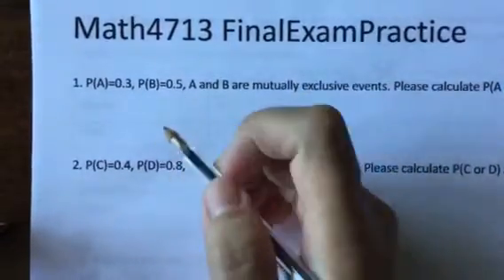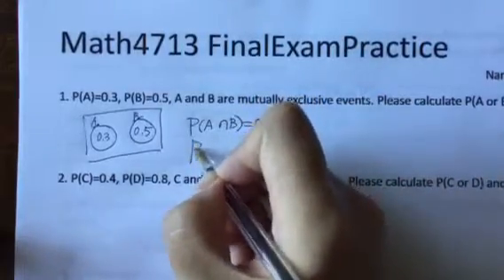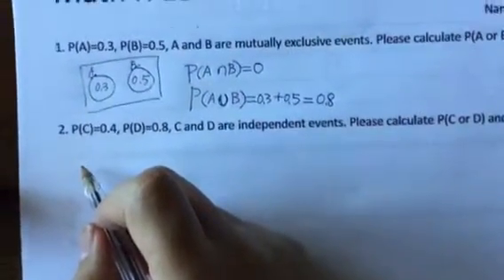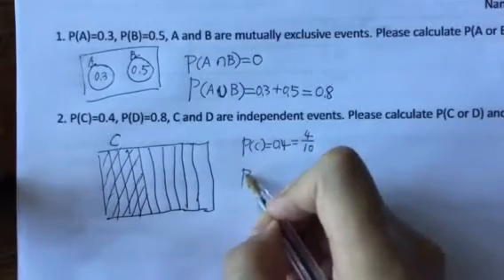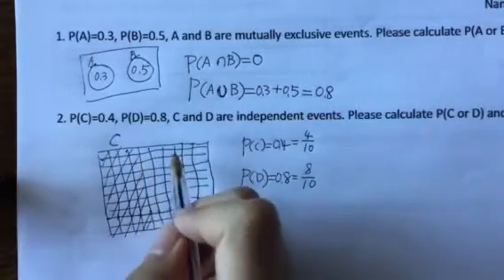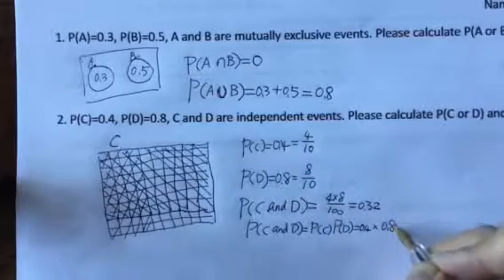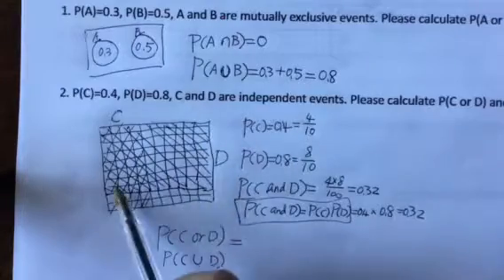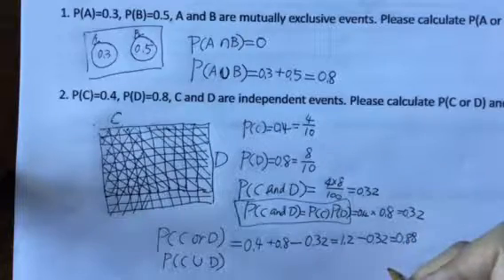Stat. and prob final question 1 and 2